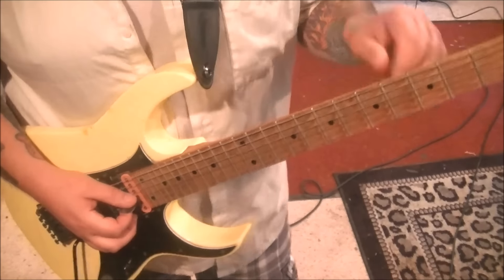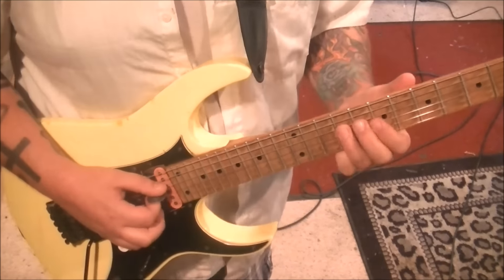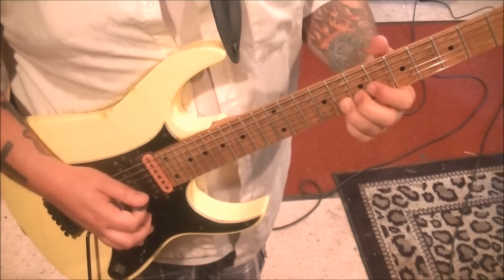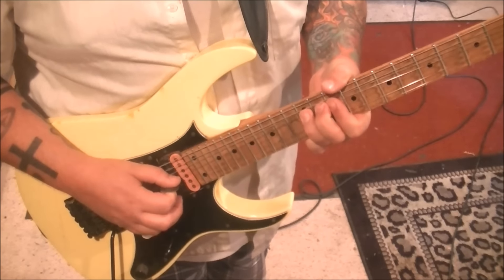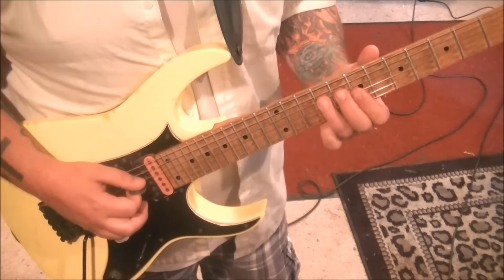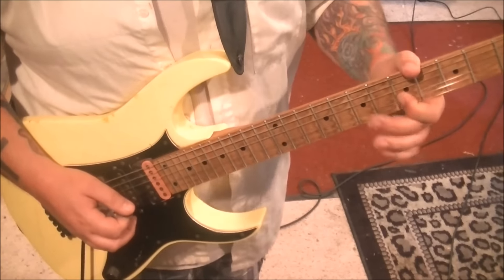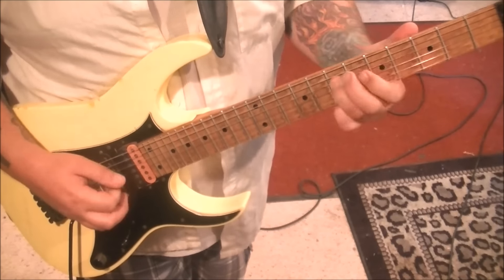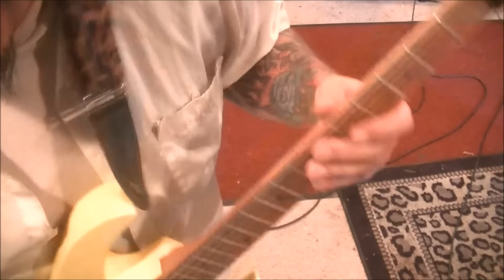How to play MAYBE IM AMAZED by PAUL MCCARTNEY & WINGS - Guitar Solo Lesson by Mike Gross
This is a CVT Guitar Solo lesson(tabs & video)
✝✝✝ Mike endorses Schecter Guitars & D'addario Strings